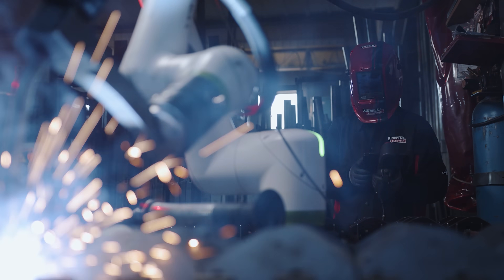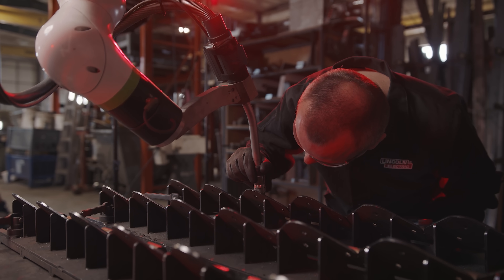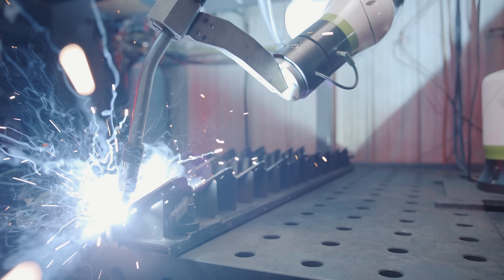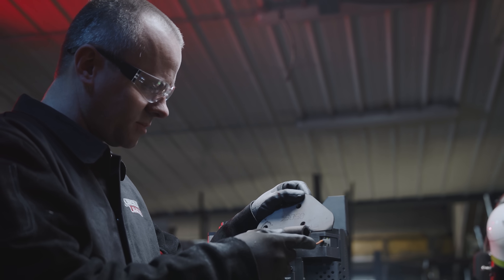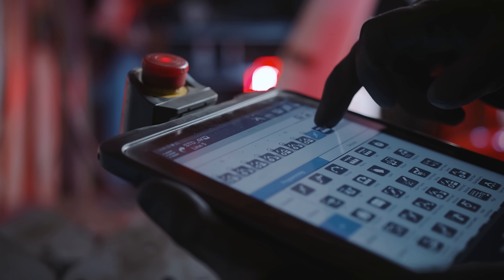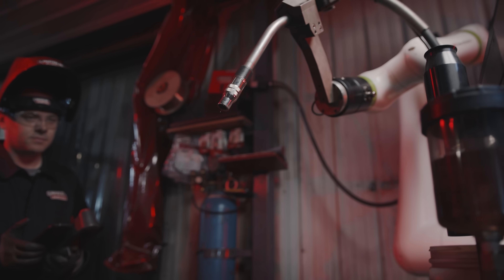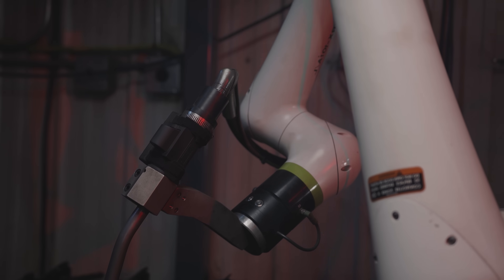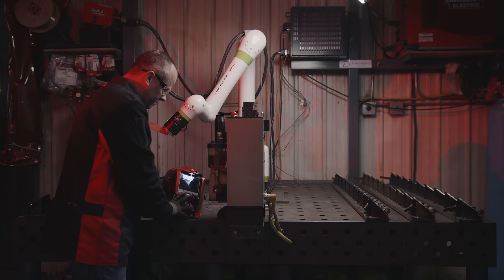Welding cobot helps onshore door hinge production!💥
After years of producing door hinges offshore,
Diamond Doors Inc
wanted a solution to bring production in-house. The company partnered with FANUC Authorized System Integrator, the Lincoln Electric Company, and Lincoln’s Cooper™ Cobot solution provided maximum flexibility and the opportunity for product customization.

✅ Moved hinge production from offshore

✅ Cobot is extremely easy to program and use

✅ Solution provides high quality, reliable and consistent welding

✅ Provides employees career enrichment opportunities

Lincoln Electric

Lincoln Electric Automation